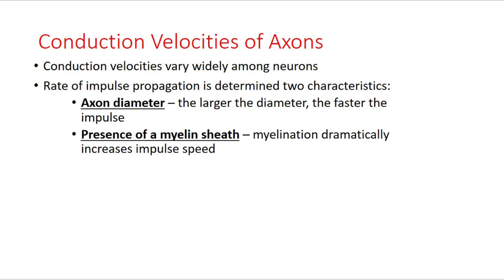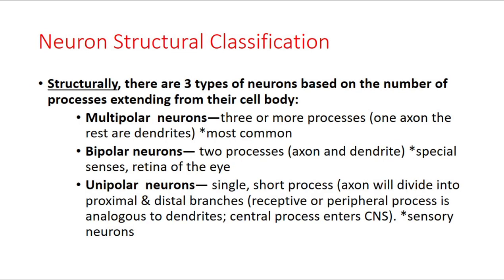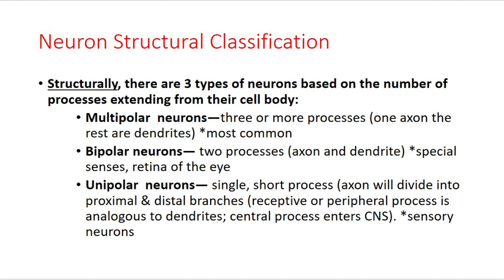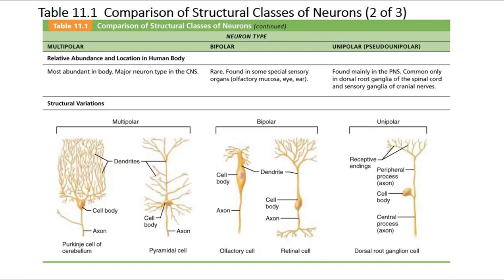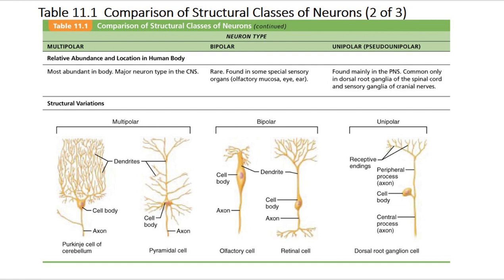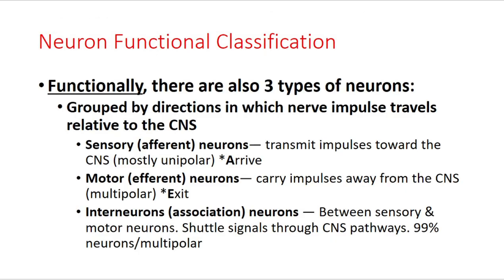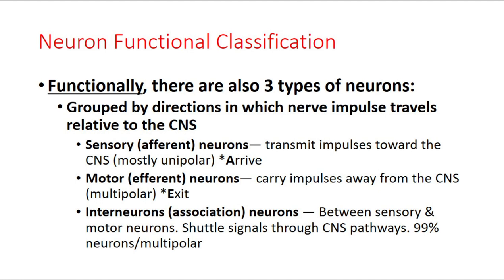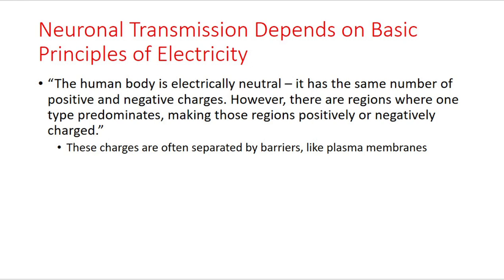Chapter 11.4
Structural Classification of Neurons